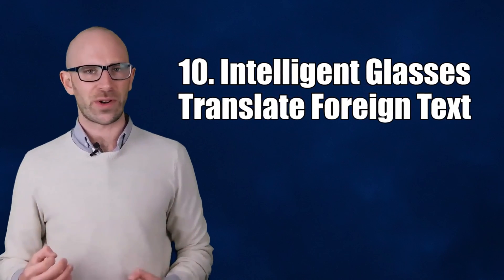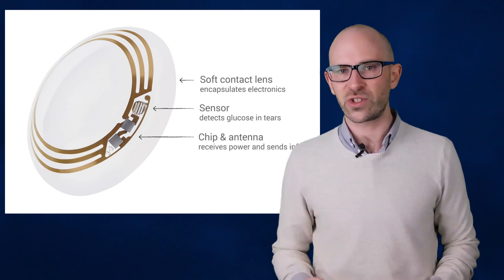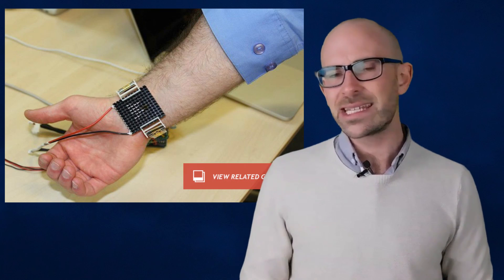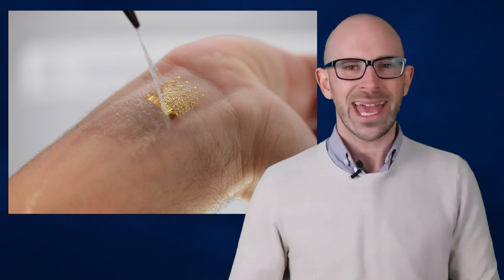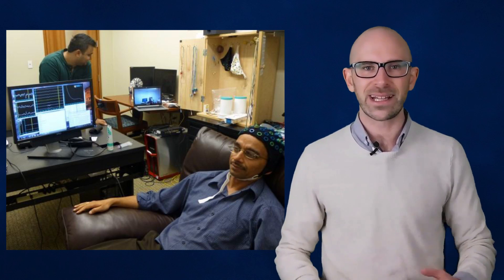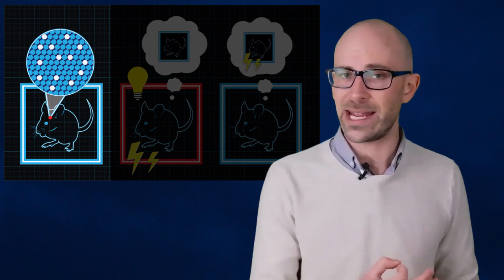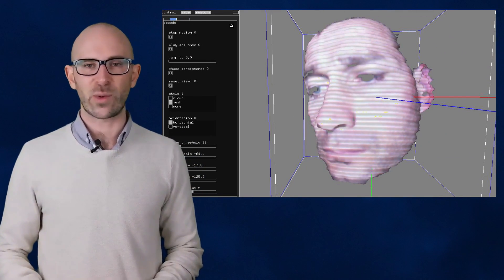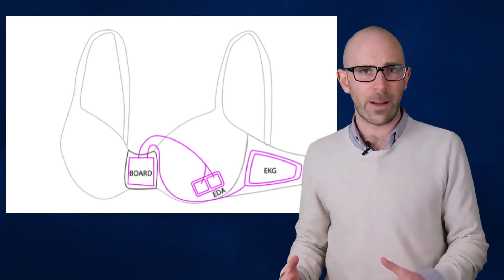Top 10 Technologies That INVADE Your Privacy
Modern technology has become more personal and a bit intrusive in our lives. Spending a few hours away from a smart device — not to mention TopTenz — is pretty hard for people. For better or worse, scientists are looking at your addiction and saying, “Hmm, we can top that.”

Coming up:

10. Intelligent Glasses Translate Foreign Text
9. Contact Lenses Detect Blood Sugar
8. Wristband Pulses to Warm Or Cool Wearer
7. Bra That Sends Tweets
6. Skin Tattoo Takes Body Temperature
5. Human to Human Mind Meld
4. False Memories Implanted in Mice
3. Implants to Deliver Medication
2. Emotion Triggered Ads
1. Bra Sensors That Monitor Your Munchies